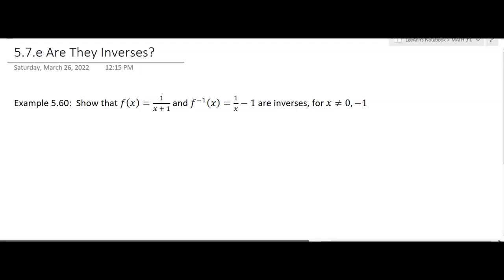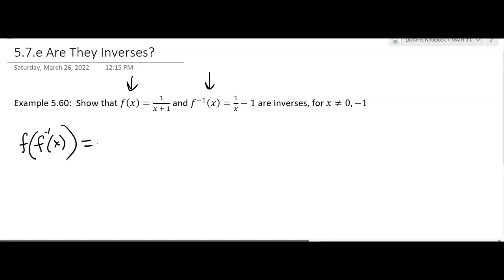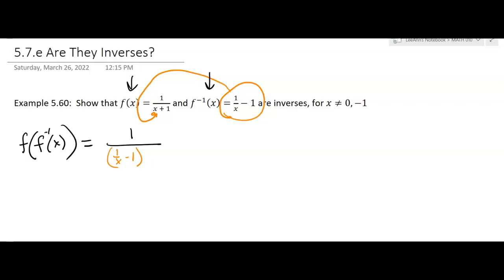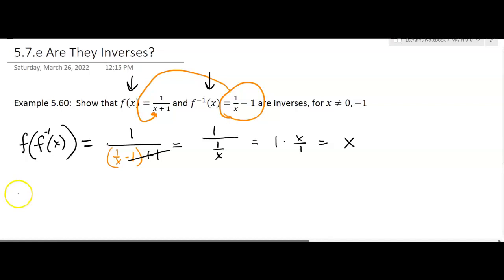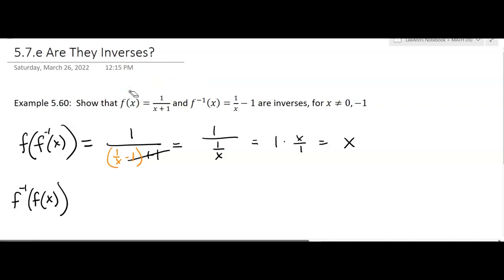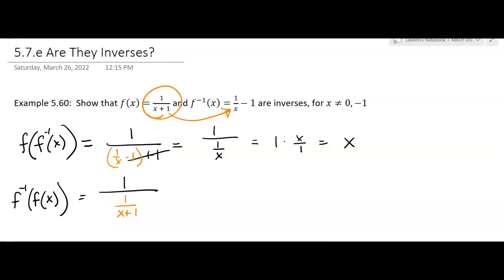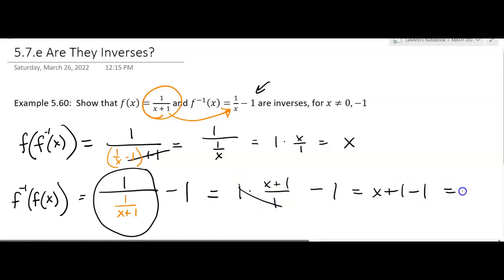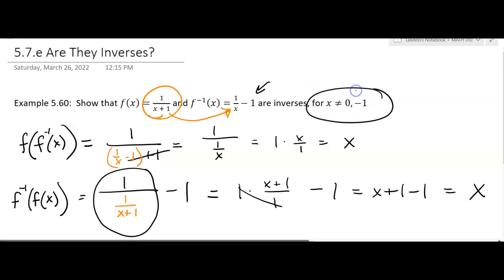5.7.e Are They Inverses?